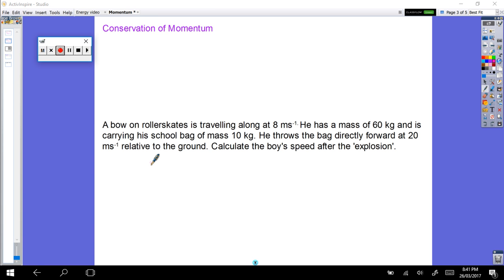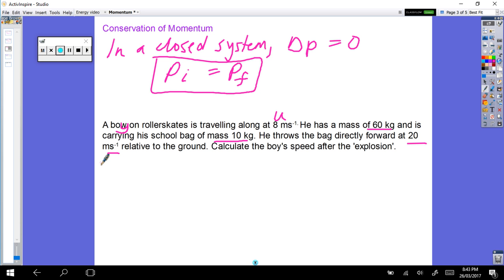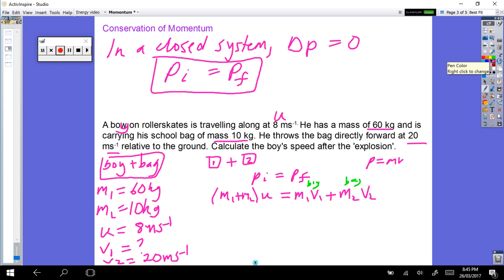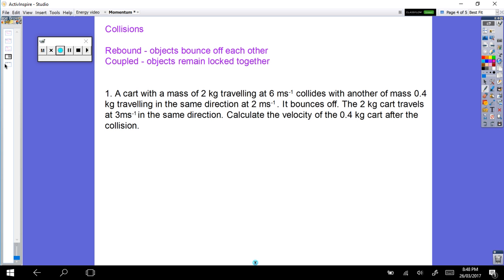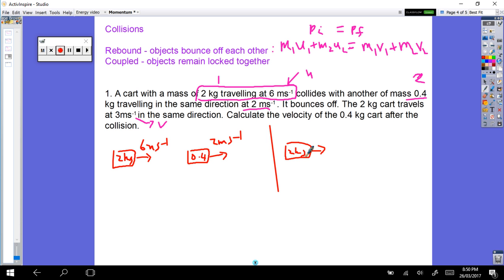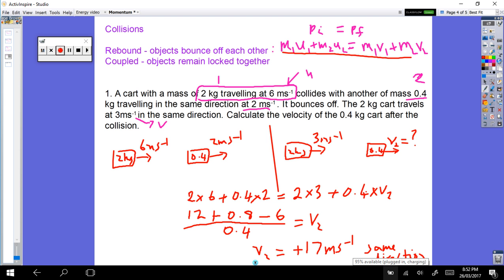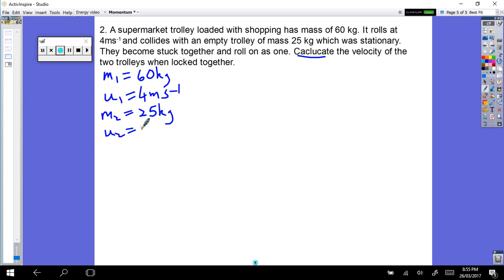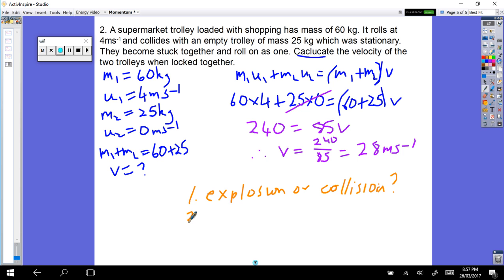Year 11 physics: Conservation of Momentum - explosions and collisions